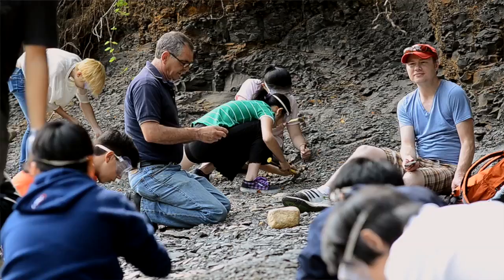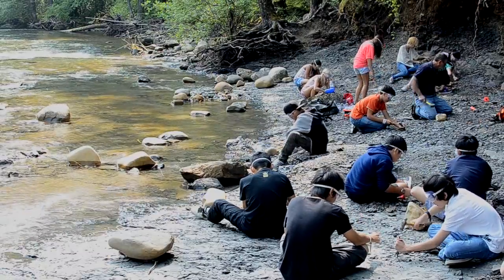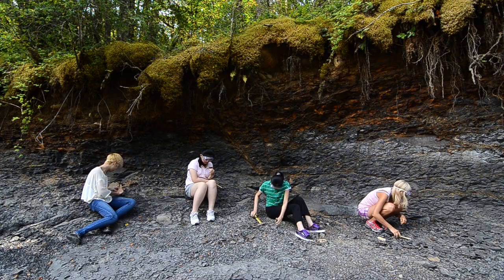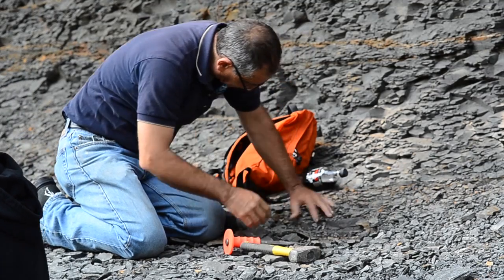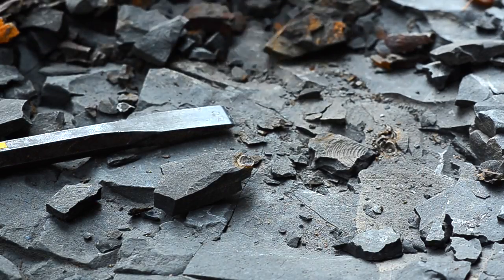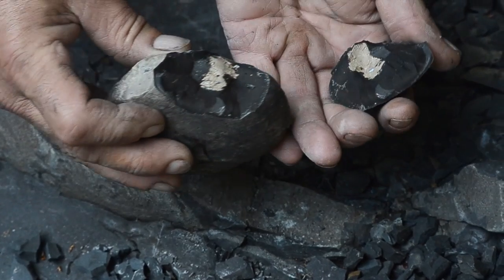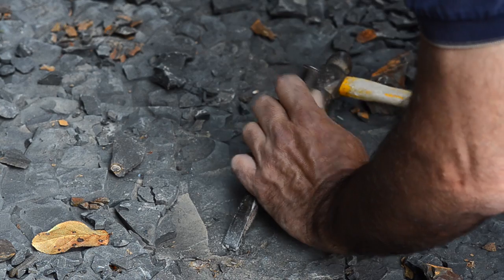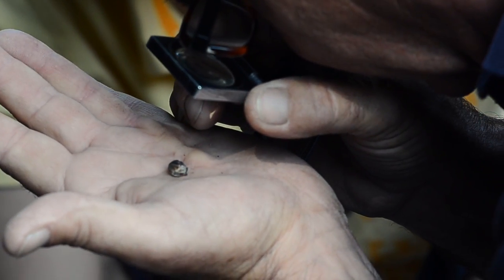Fossil Tours at Courtenay & District Museum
Your adventure begins in the Courtenay and District Museum and Palaeontology Center. Here, a friendly and informative guide will give a brief lecture and show a short video about the famous discoveries made in the local area. Then, it's off into the exhibit galleries to see the actual specimen and reconstructed cast of an Elasmosaur found in the Puntledge river. You'll also see other vertebrate fossils, such as mosasaurs, turtles, and fish -along with the invertebrate fossils of shelled creatures that lived in the warm, shallow ocean surrounding Vancouver Island 80 million years ago.

A short 10 minute drive and an easy 5 minute forested walk brings you to one of the many beautiful fossil sites along the Puntledge river. Here, you'll experience the thrill of hands-on discovery. After a brief discussion about the history of the site and proper collection techniques, participants will have a chance to find a fossil of their very own. A limited number of hammers, chisels and goggles will be supplied. You can keep any fossils that you find on the tour. If the species is of scientific value, you may be asked to donate the fossil to the museum collection, with the finder's name attached.

Due to the popularity of the tour, pre-bookings needed for the fossil tours. You will require your own transportation to the fossil site.